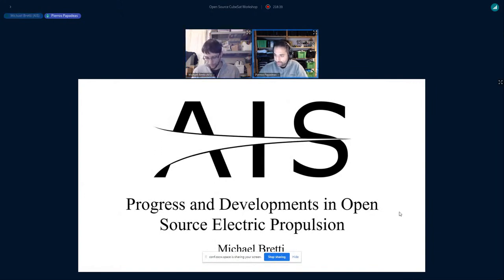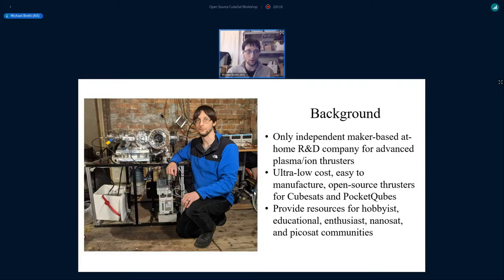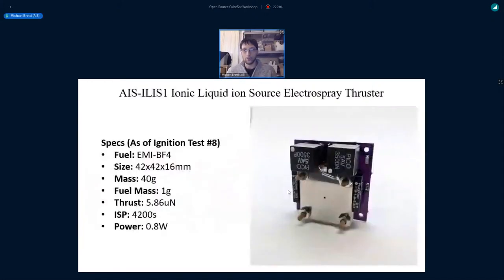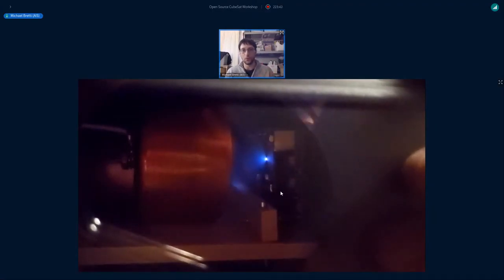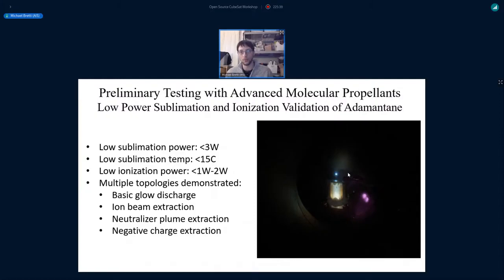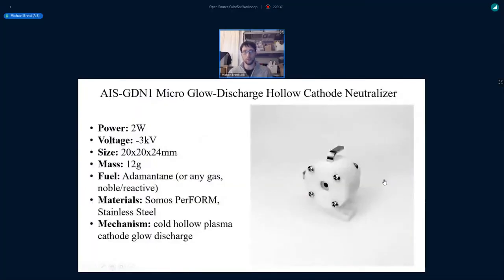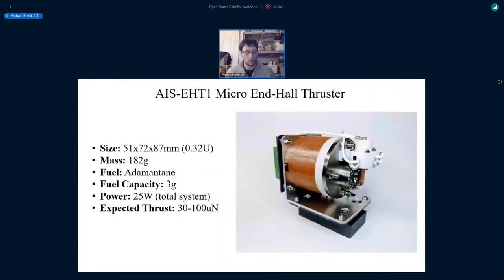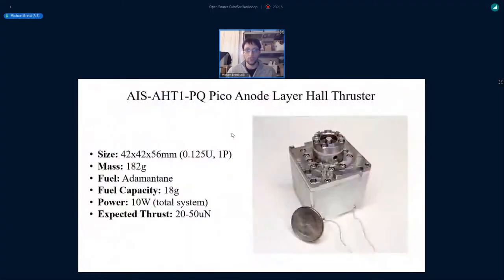OSCW 2021 Progress & Developments in Open Source Electric Propulsion for Nanosats & Picosats at AIS